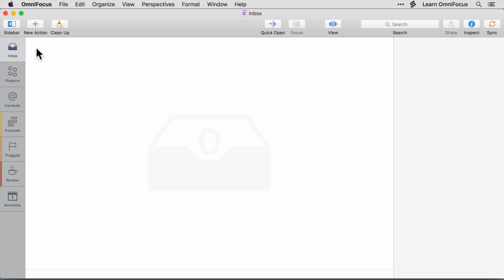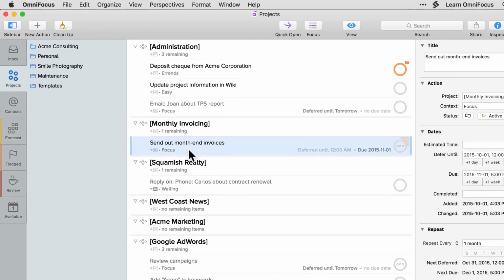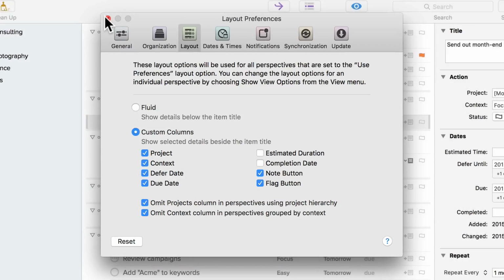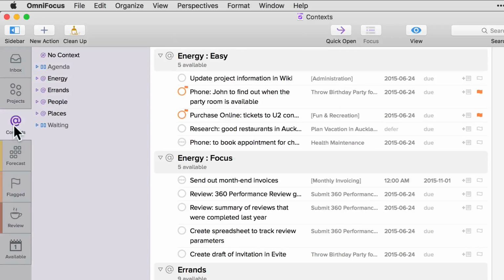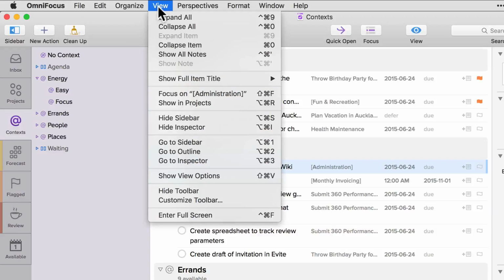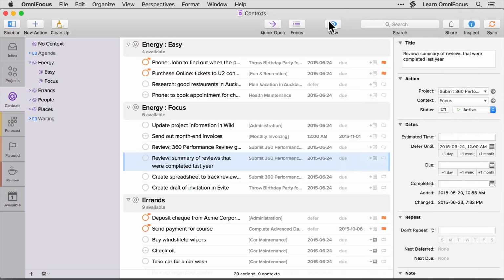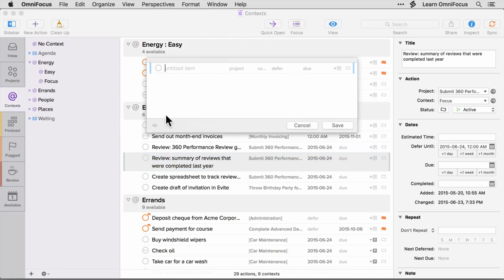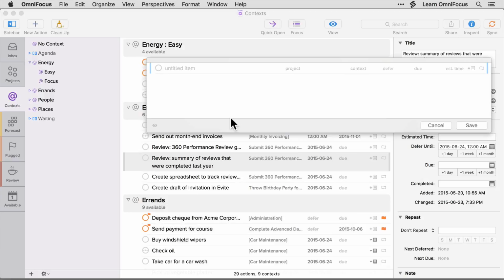Customizing Layout in OmniFocus for Mac